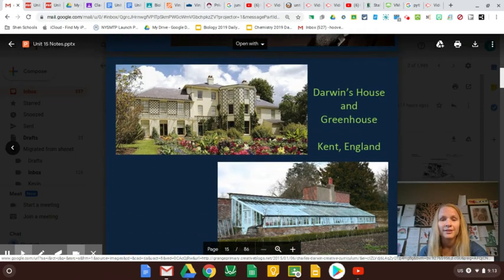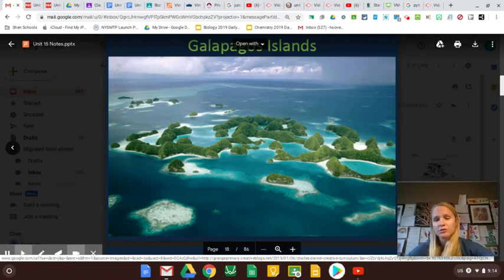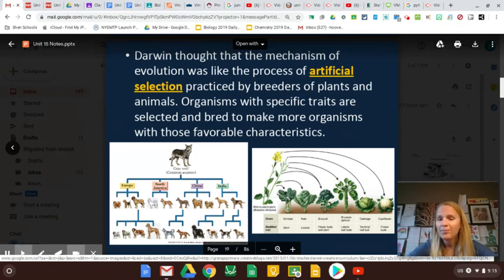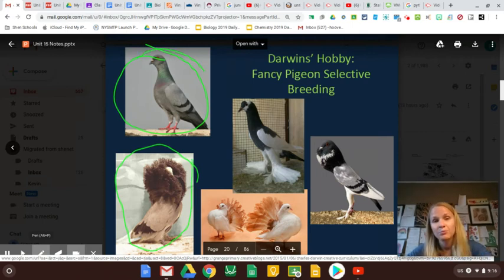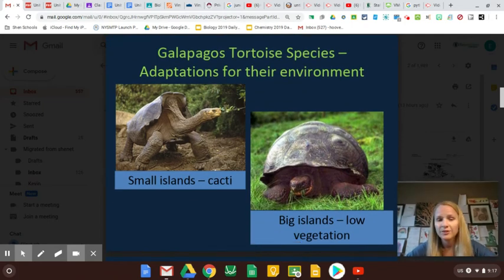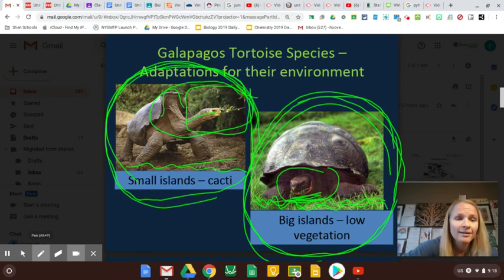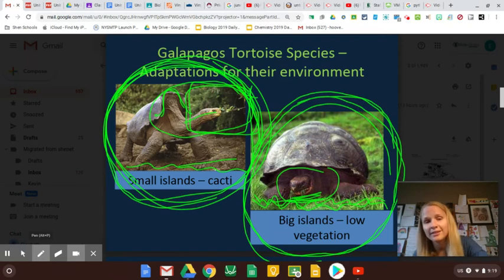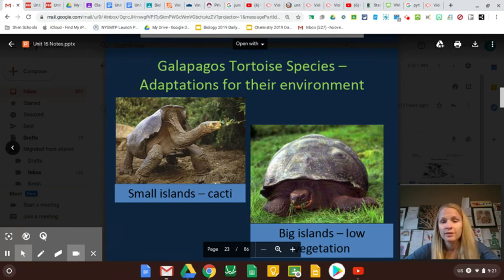Unit 15 Evolution Part B: Darwin's Survival of the Fittest